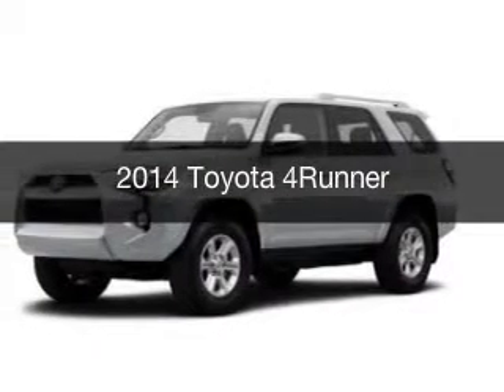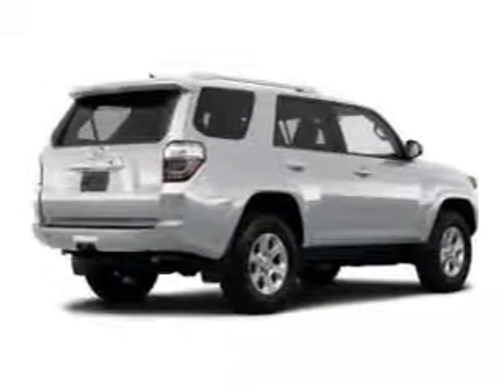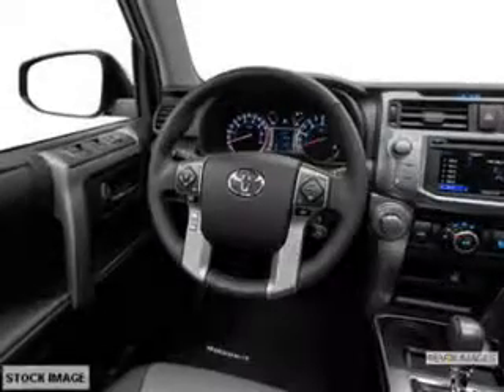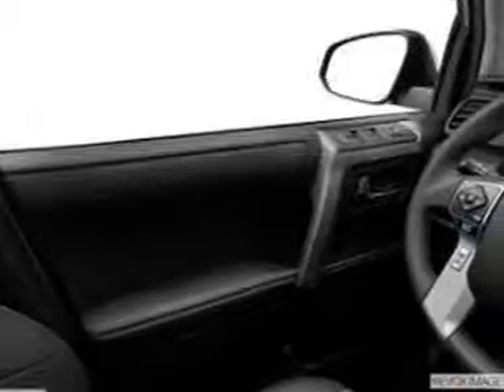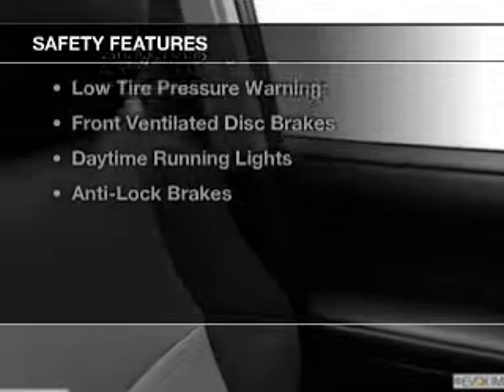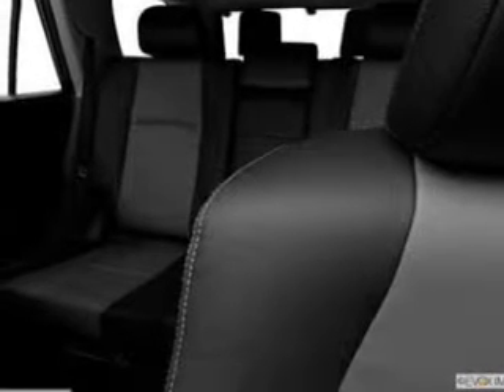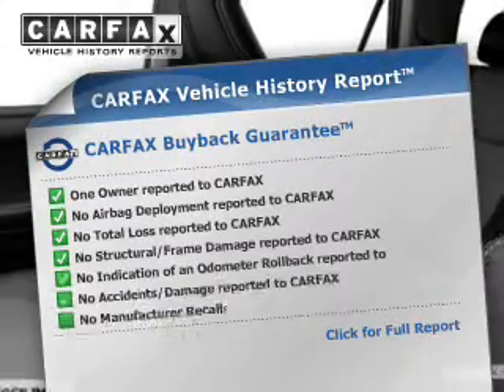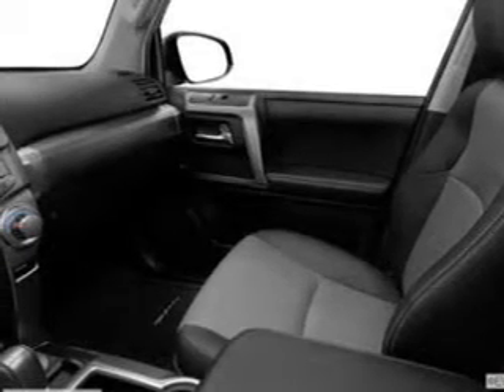2014 Toyota 4Runner - North Augusta SC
Year: 2014
Make: Toyota
Model: 4Runner
Trim:
Engine: 4.0 liter 6 cylinder 24 valve MPFI DOHC
Transmission: 5-Speed Automatic
Color: Silver
Mileage: 18668
Address:
5590 Jefferson Davis Hwy